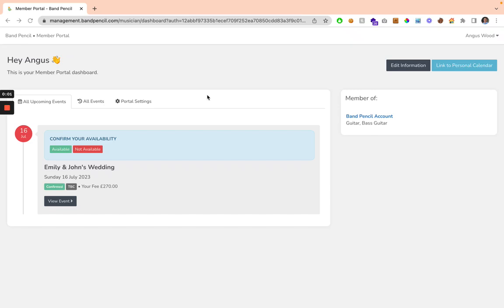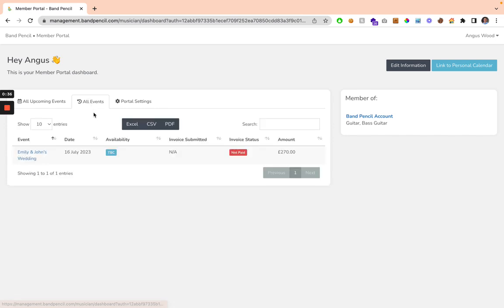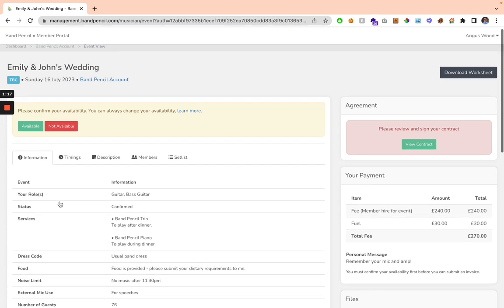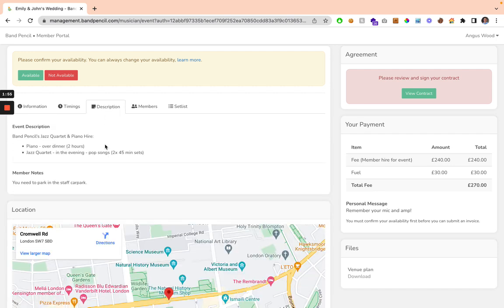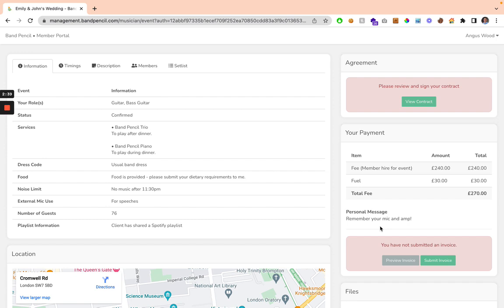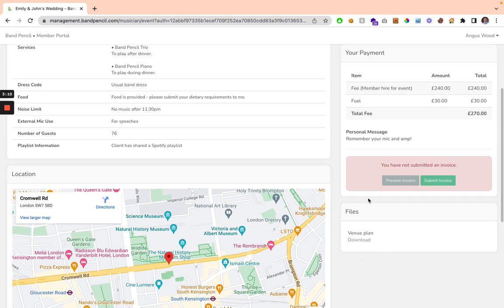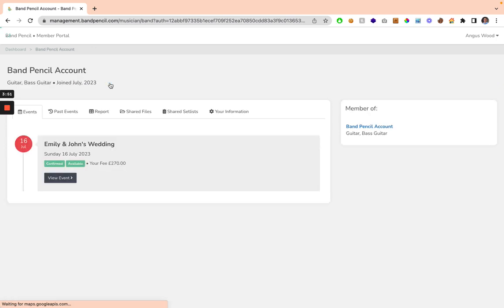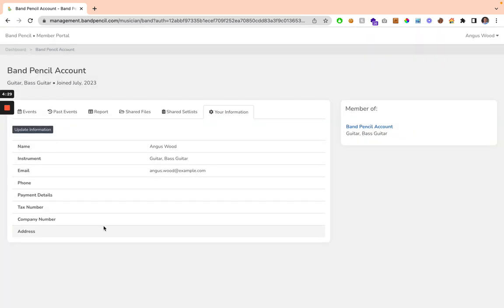Member Portal - Band Pencil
The Member Portal allows you to effortlessly share event info with your members and performers. Unlike other software, our onboarding is easy and painless for all.

Access anywhere anytime
Members can access the gig information anywhere anytime and information updated in real-time.

Powerful Member Portal
From the portal members can submit their availability, send you invoices and sign performer contracts.

Sync to Personal Calendar
With our calendar intergration your members can sync their events with their personal calendar, including Google, Apple and Microsoft.